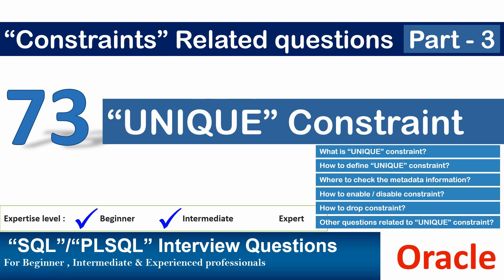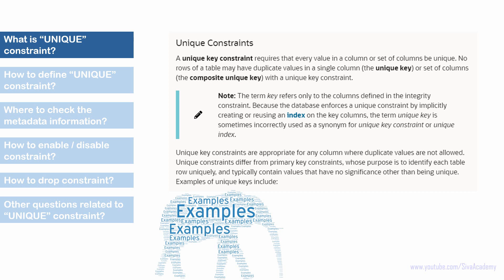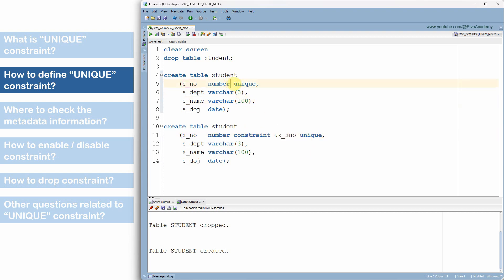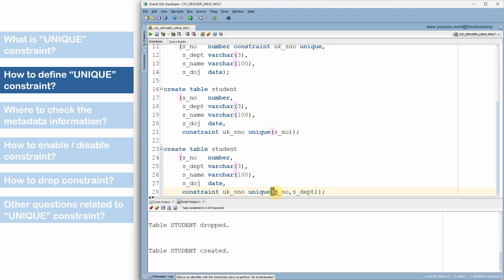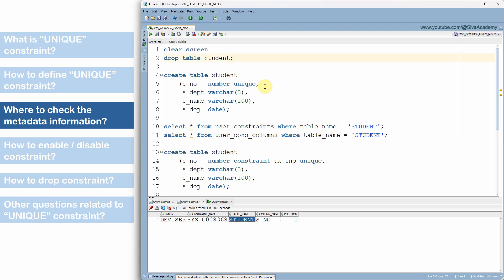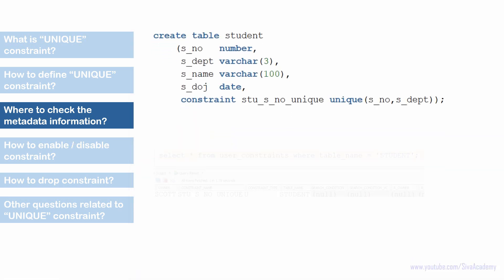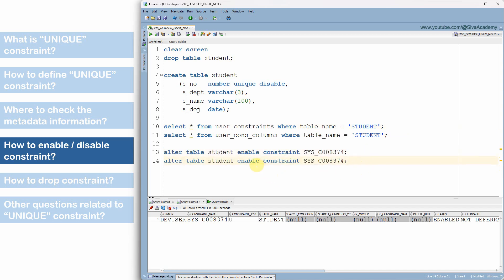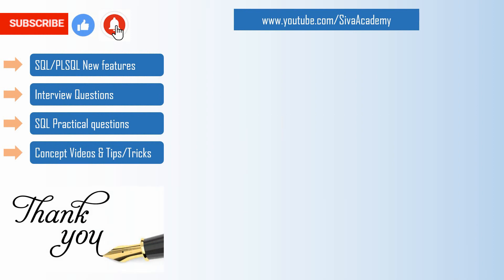Oracle PL SQL interview question | UNIQUE Constraint in oracle | Oracle Constraints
00:00 Introduction
01:22 What is UNIQUE constraint
07:10 METADATA tables for UNIQUE constraint
10:45 Enable and Disable UNIQUE constraint
12:53 Drop UNIQUE constraint
13:38 UNIQUE constraint related questions and videos
14:11 Thank you